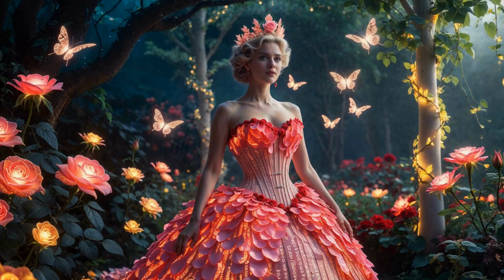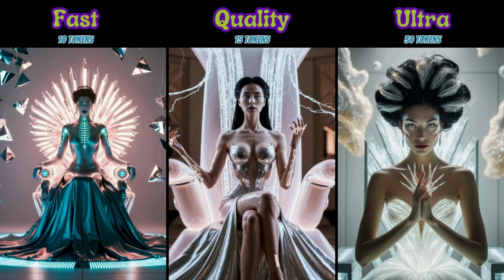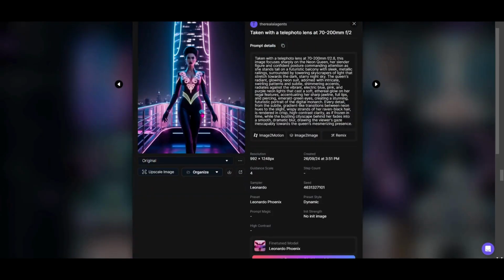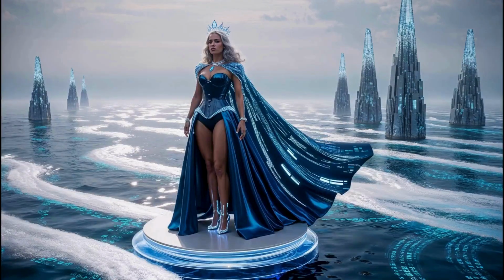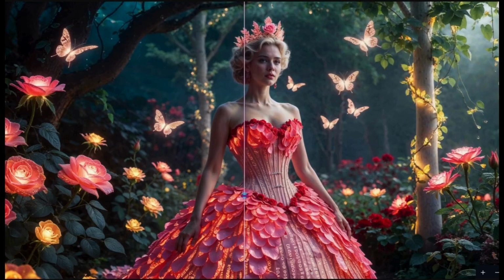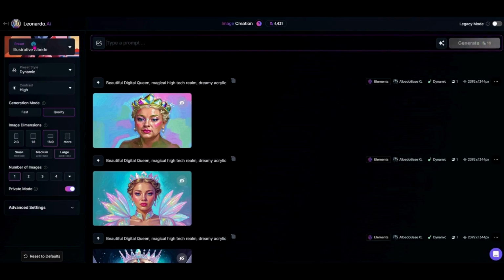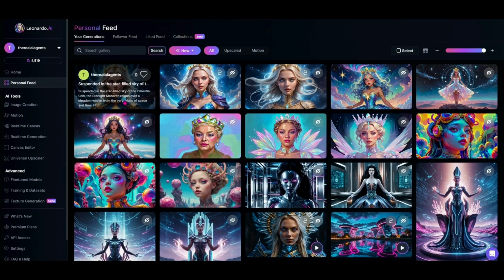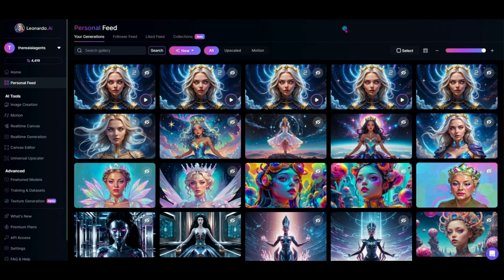Unleashing The Power of Leonardo AI: The ULTRA Update!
Ready to really level up your AI art? Leonardo AI’s New Ultra Modes are game changing!🎨🤖 In this hands on video we compare the fast, quality, and ULTRA generation modes on several prompts plus I’ll show you how to best prompt when using the ultra generation mode. Then we will explore the new Ultra Upscaler and compare it to the legacy version. After that we’ll head over and check out the newest elements in Leonardo AI, Dreamy Acrylic and Pop Surrealism! Finally, I’m showing you how Leonardo AI’s motion feature works and how it compares to Runway Gen-3 with a promptless creation. 🎥 Be sure you stick around until the end of the video to see our full generative AI creative project, “Digital Queen”👑We will even show you how we use Leonardo AI’s character reference to use one image to create the consistent character we use in the project so stay tuned! 😉

📨Sign Up for Our Email List & Get Your FREE Prompting E-Book

👍 Like, Subscribe & Engage: If you found this tutorial helpful, please give it a thumbs up, subscribe to The Real AI Agents, and hit the notification bell 🔔 to stay updated with our latest content.
👉 Looking to collab or want us to check out your AI tool?

📌  Chapters:
00:00 Introduction
00:46 AI Agents Breaking Down What is Covered in This Video
02:15 Generating ultra Images in Leonardo AI
05:25 Comparing the Fast, Quality, and Ultra Image Generation Modes in Leonardo AI
20:25 Prompting Tips for Ultra Images
24:56 Upscaling in Ultra Artistic and Realistic Modes
28:40 Legancy Universal Upscaler
29:38 Comparing Upscalers
33:54 New Leonardo AI Elements - Dreamy Acrylic and Pop Surrealism
42:00 Creating a Consistent Character
45:14 Leonardo AI Motion
48:42 Comparing Leonardo Motion and Runway Gen-3 Motion
53:32 Digital Queen - Full Creative Generative AI Project
57:10 Conclusion